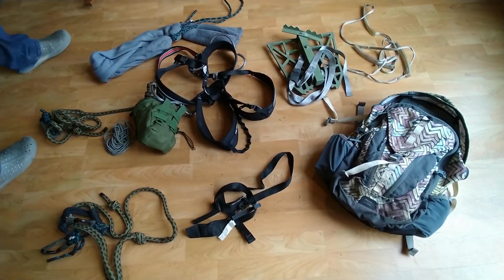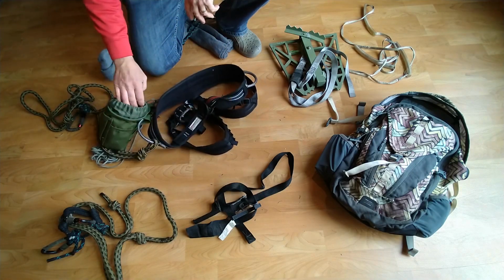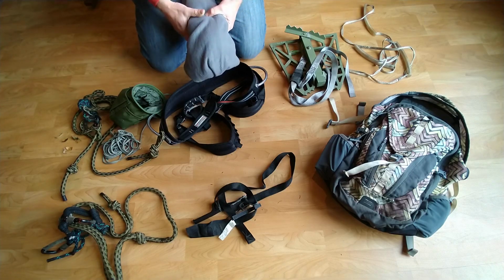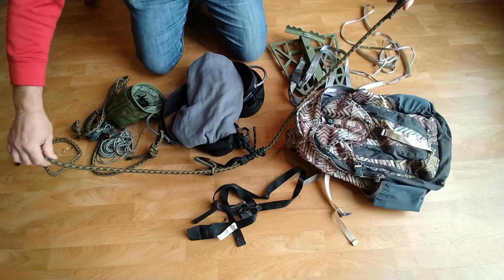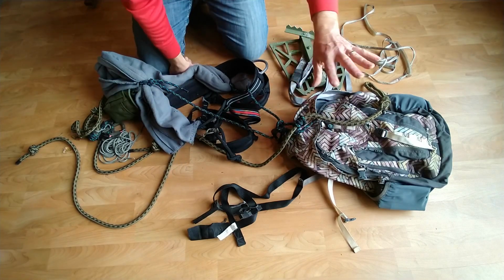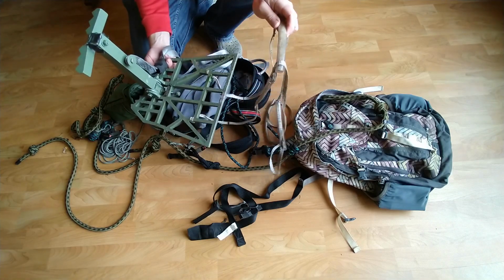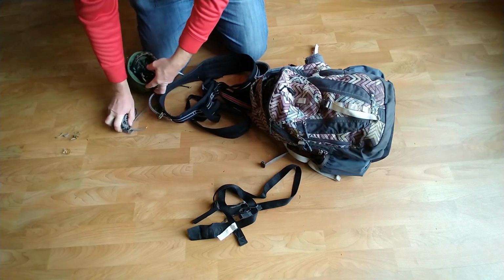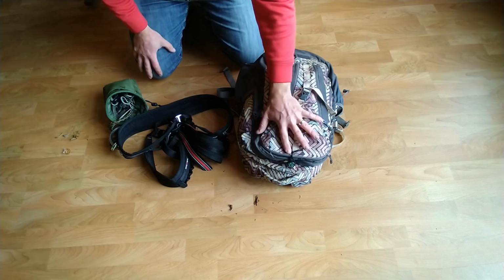Easy Budget Saddle Hunting Setup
I show you my budget saddle hunting setup and explain each component and why I chose it.  Use this information to help you decide what set up is right for your personal style.

Hunter Safety System Rope
Dump Pouch
Aluminum Carabiner
Gear Strap
3-Step Aider
Platform (if I was buying one)